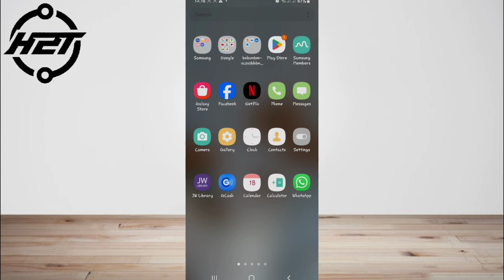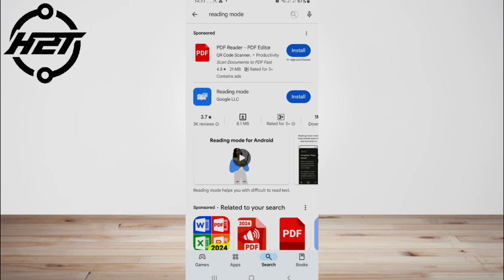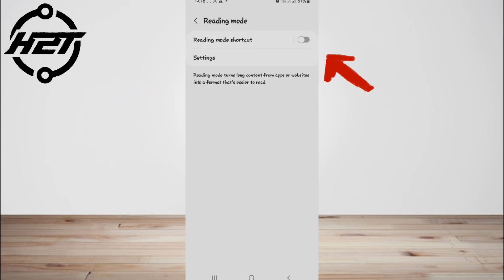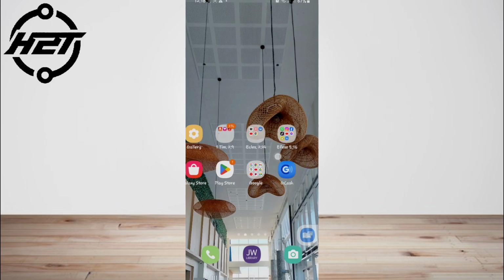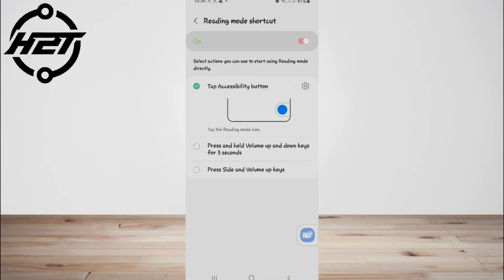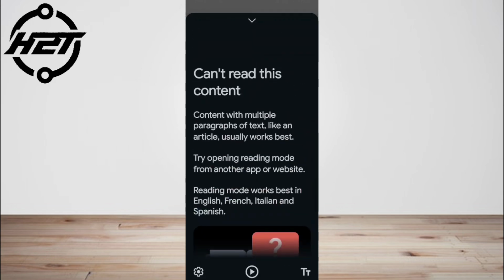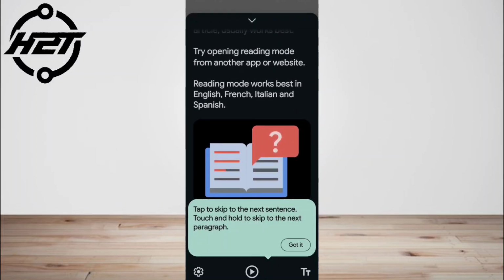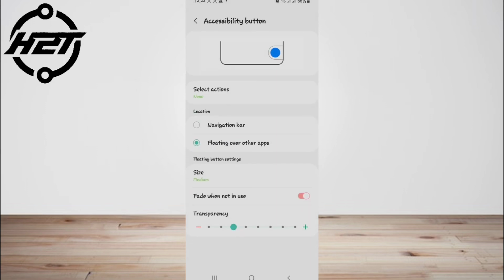How to Use Reading Mode in Chrome Browser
In This Tutorial,  "How to Use Reading Mode in Chrome Browser ", you'll learn how to use Reading Mode in the Chrome Browser for a distraction-free reading experience. We’ll guide you through the steps to activate and customize this feature, making your online reading more enjoyable.
By the end of this tutorial, "How to Use Reading Mode in Chrome Browser "
"you'll be able to effortlessly switch to Reading Mode in Chrome and focus on the content that matters most.